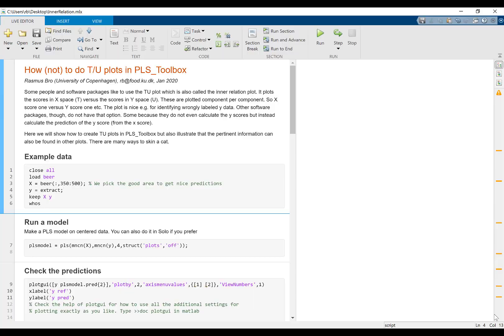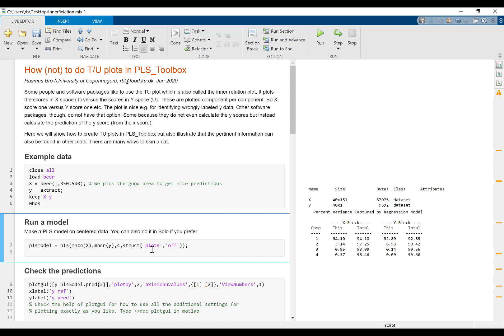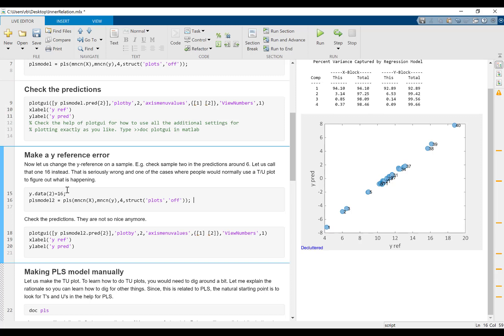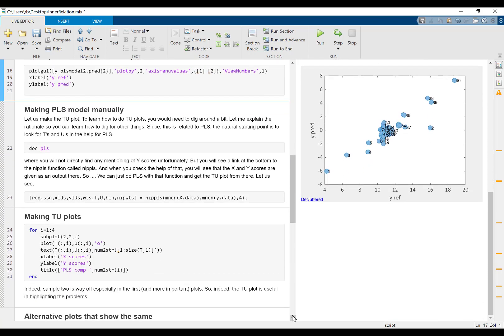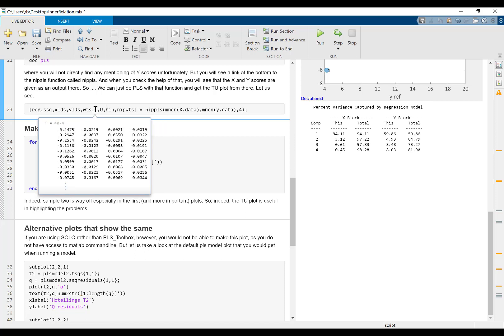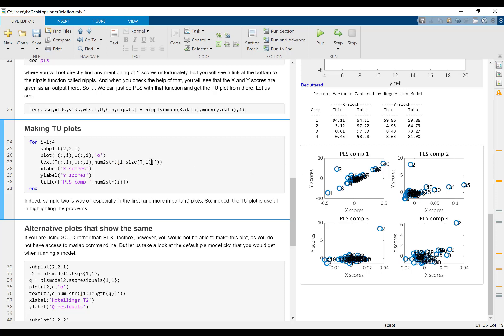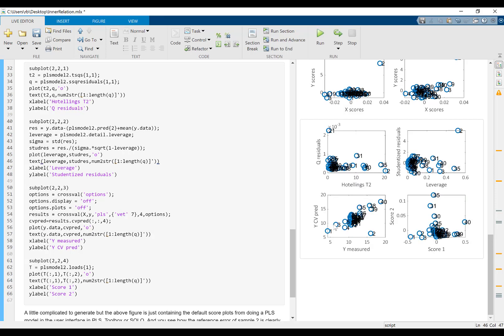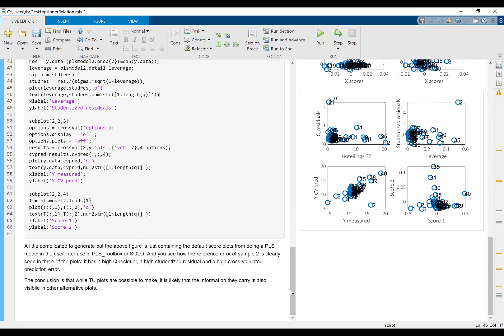The inner relation in PLS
A description on how to visualize the inner relation in a PLS regression model in PLS_Toolbox. If you want the live script, you can download it

Oops. Slight little correction. At the end of the video and script, the erratic sample two does not have a high Q value. That's another sample. Which makes sense. There is nothing wrong in the X space of sample two. Apologize for that.